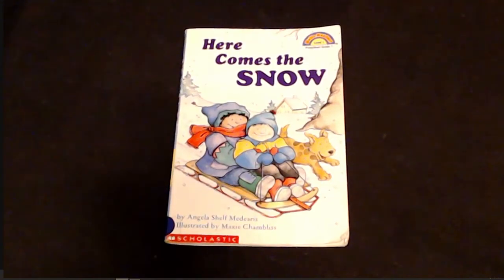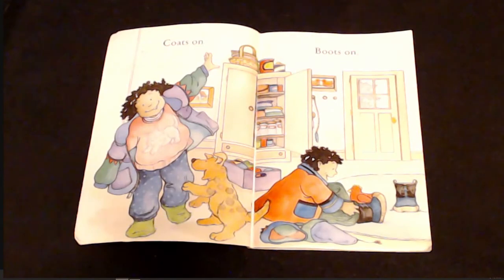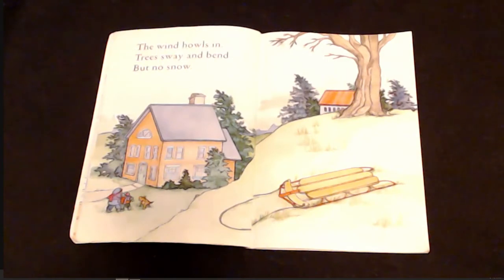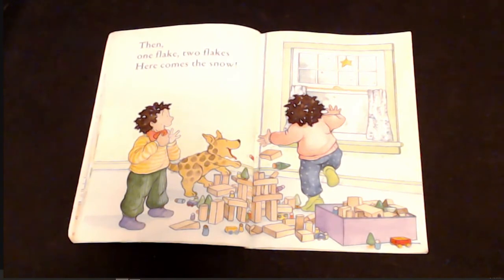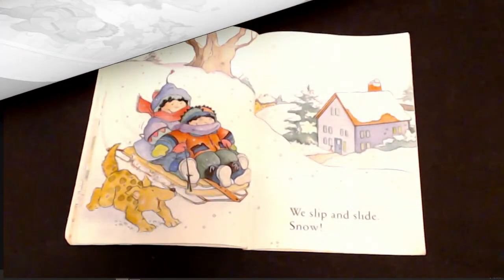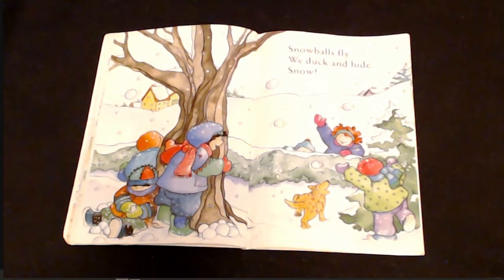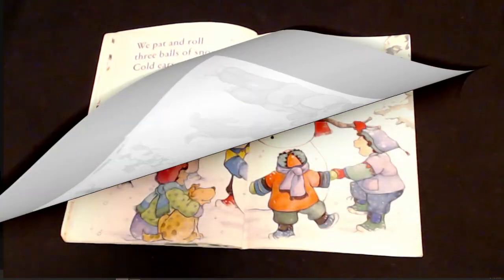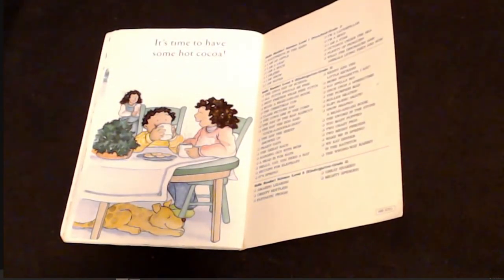Here Comes the SNOW | Read Aloud | Simply Storytime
Here Comes the SNOW by Angela Shelf Medearis, with read aloud preformed by Simply Storytime.

At Simply Storytime Read Aloud, I try and find the most interesting and exciting books to read. Reading is one of the most important aspects to developing skills for learning.  Read Aloud books are just another way to help develop this love for reading and the perfect teacher tool!

📚Support this wonderful author Angela Shelf Medearis, by purchasing her book, Here Comes the SNOW. There's nothing like holding the actual book in your hand and turning its pages to fully experience the story. These are books your family will treasure and read over and over again!

Why is read aloud important?

"The U.S. Department of Education Commission on Reading took into account over 10,000 studies and found that the most important activity for building the skills and background for eventual success in reading is reading aloud."

Hope you have enjoyed this read aloud of Here Comes the SNOW by Angela Shelf Medearis.

LEGAL
This video is protected under the Fair Use Act - Fair Use Act - 17 U.S.C. § 107  Notwithstanding the provisions of sections 106 and 106A, the fair use of a copyrighted work, including such use by reproduction in copies or phonorecords or by any other means specified by that section, for purposes such as criticism, comment, news reporting, teaching (including multiple copies for classroom use), scholarship, or research, is not an infringement of copyright.